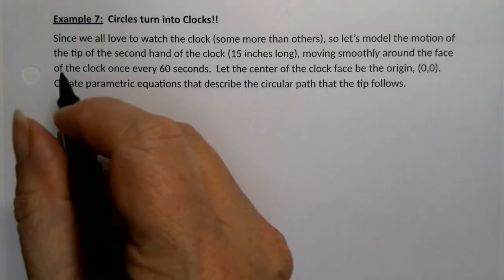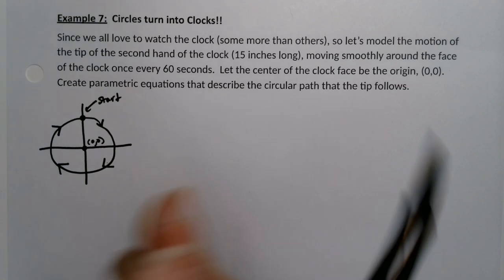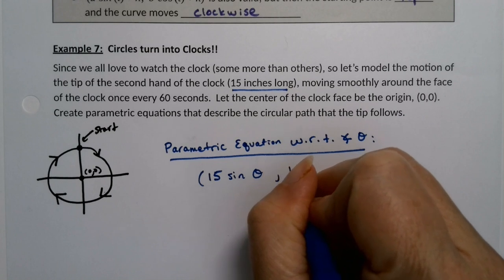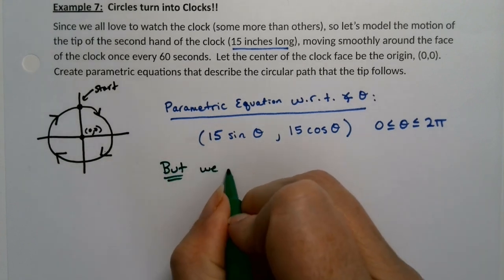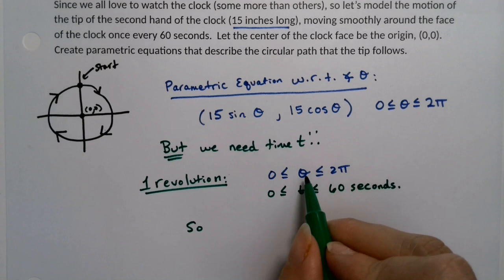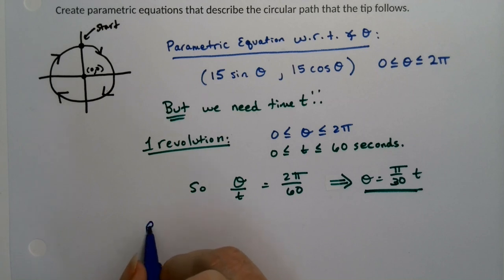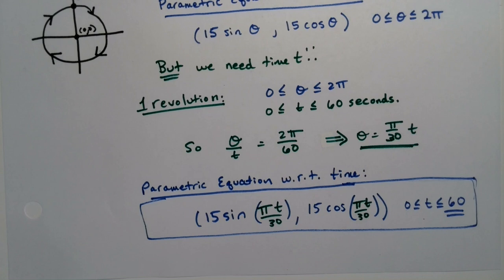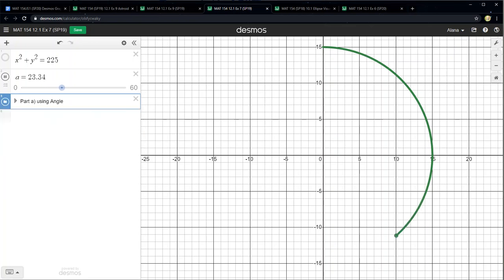MAT 154 12.1 Part 6 (SP20)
Using the Parametric Equation of a Circle to model a clock's second hand